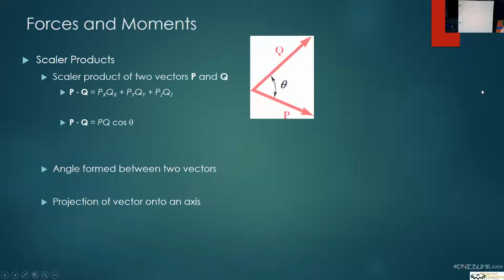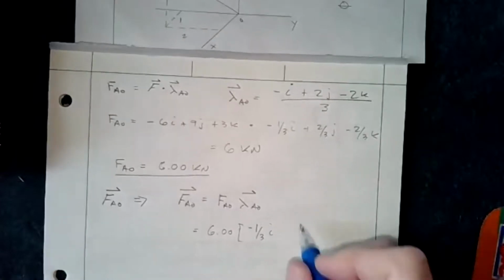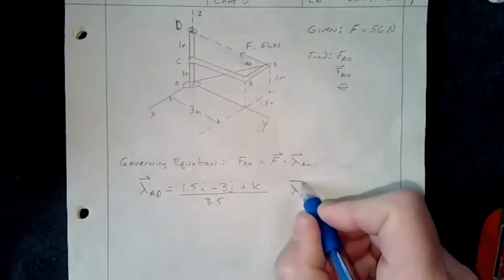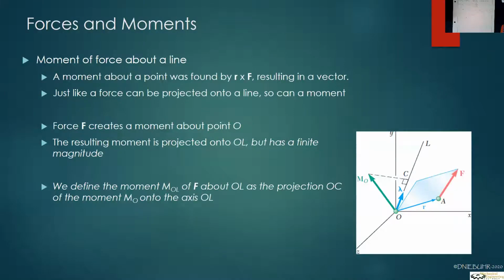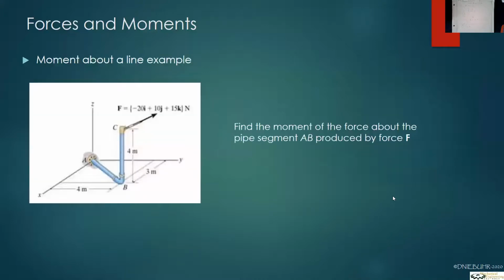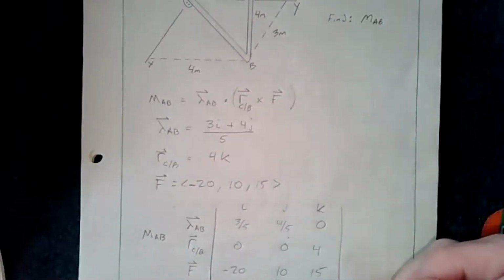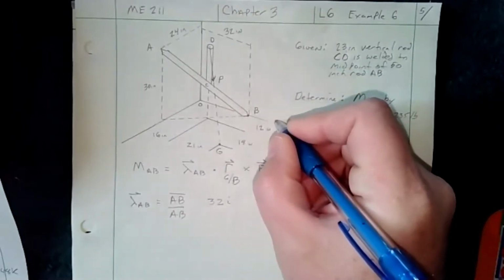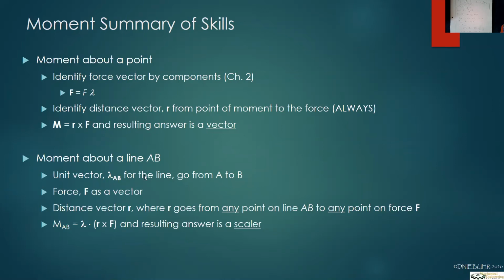ME 211 Lecture 6 Chapter 3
Chapter 3.2, projecting forces on a line, Calculating moments about an axis